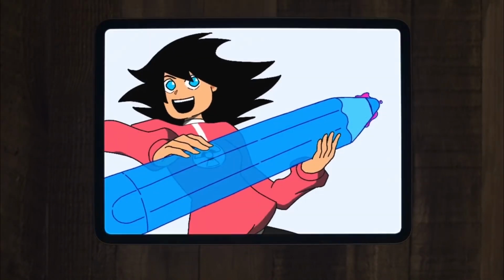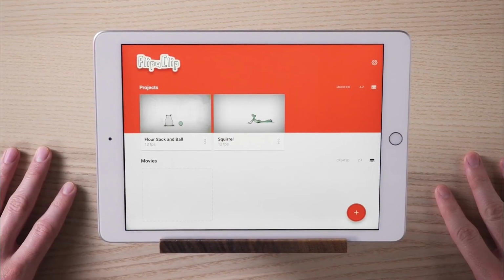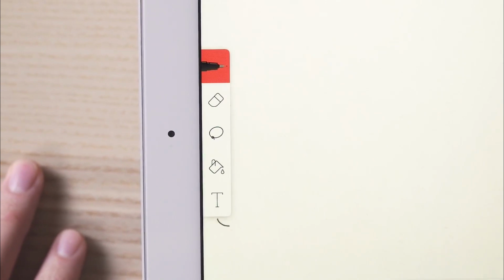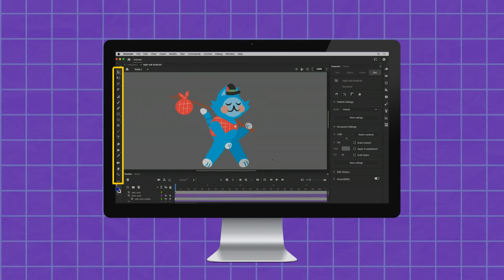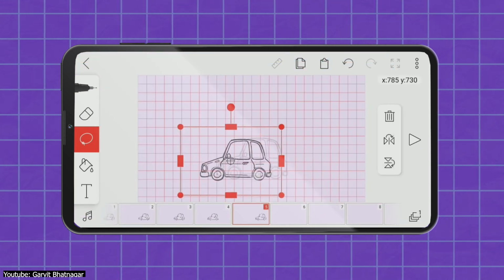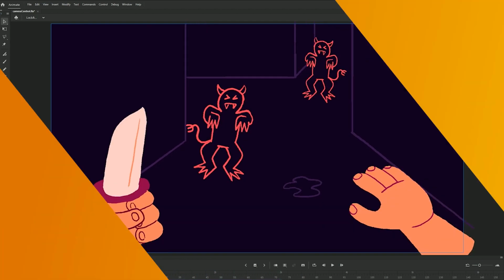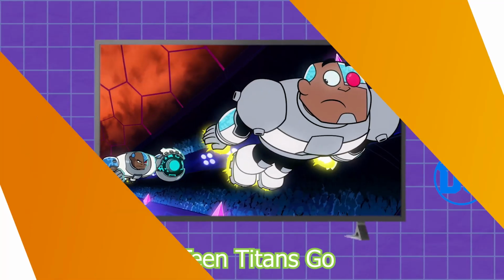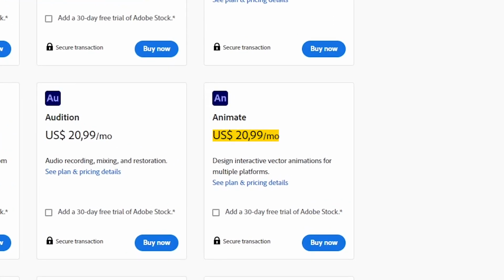Animate VS Flipaclip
2D Animation Software Showdown: Animate VS  Flipaclip - Which is the Best for Your Project?

00:00 intro
00:23 Software's overview
01:56 Interface
04:13 Tools and features
05:46 Performance
06:41 Learning curve
07:18 Pricing